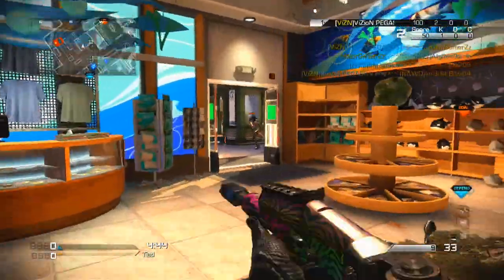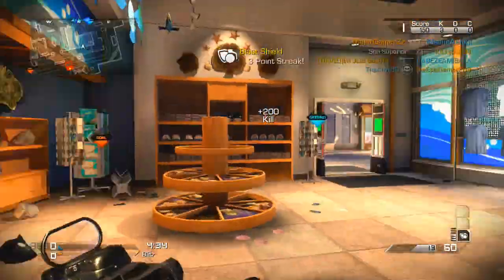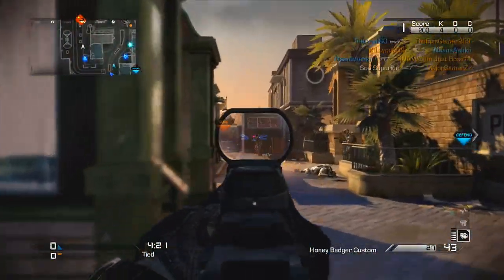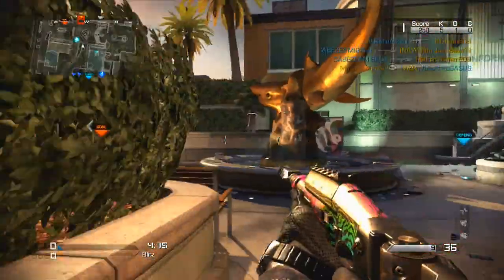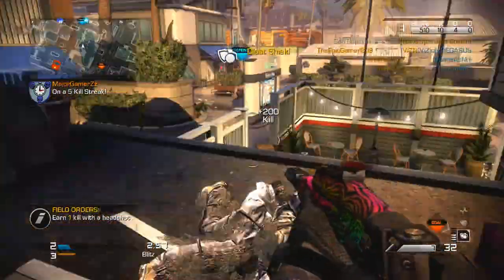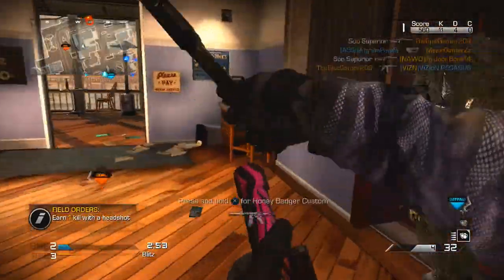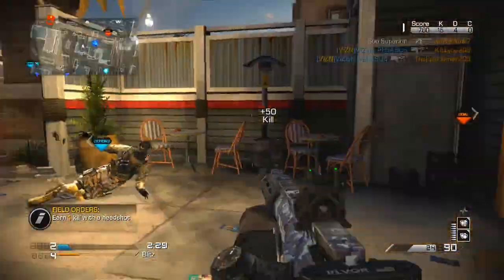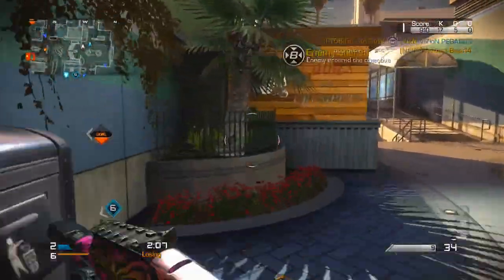"BEST CLASS SETUPS" BULLDOG! Ep. 09! (Call of Duty Ghost Gameplay/Commentary)